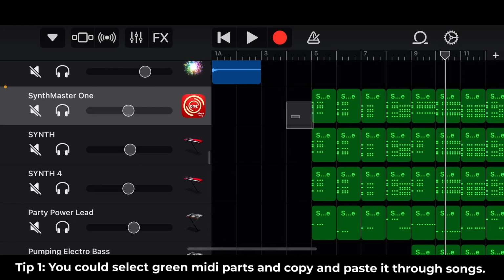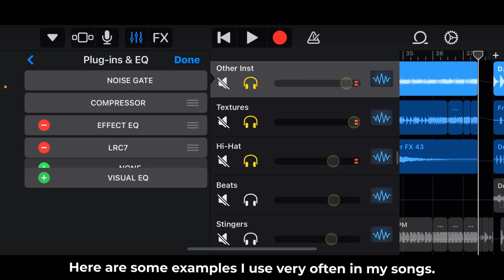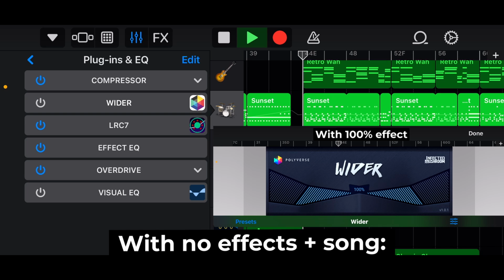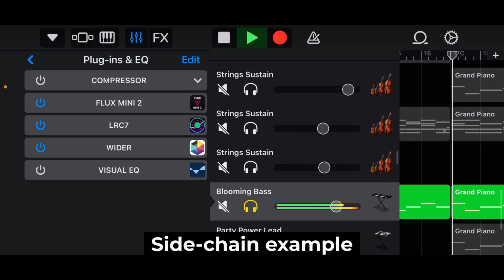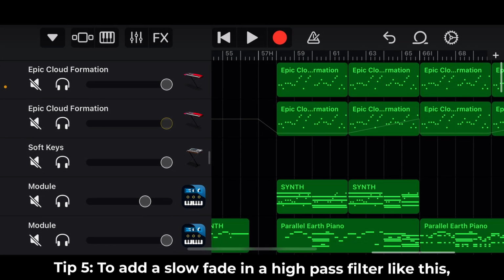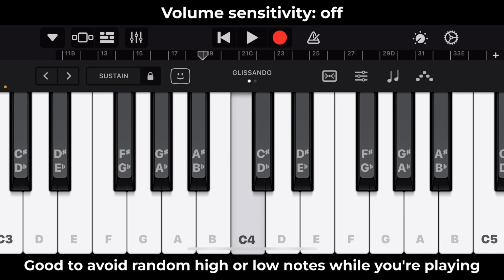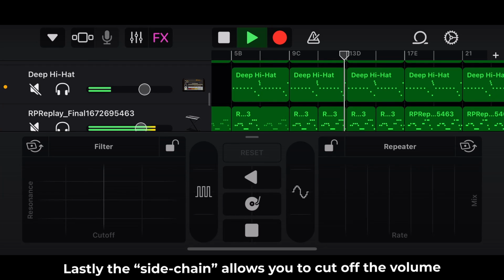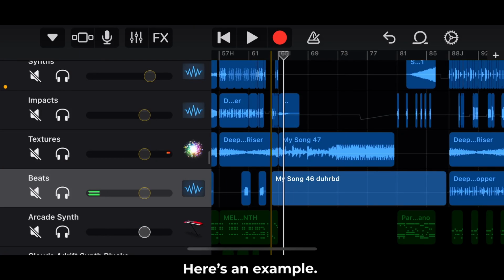10 GarageBand iOS Tips and Tricks to Improve Incredibly Your Songs!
here's some tips and tricks i would like to share with you guys to improve your songs after using GarageBabd iOS for more than 2 years

happy holidays to you guys and end of 2023!

▼ CHAPTERS: ▼
00:00 -  Intro
00:03 - 1. Copy & Pasting Through Songs
00:44 - 2. Enabling iOS Effect Plug-Ins
01:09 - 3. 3rd-party Audio Extensions
01:24 - LRC7
02:14 - Wider
02:58 - Module Korg
03:23 - Flux Mini 2
04:01 - SynthMaster One
04:24 - 4. Getting Green Midi Instruments
04:55 - 5. High Pass Filter on Instrument
05:24 - 6. Guitar Muting while Playing
05:57 - 7. Controlling Volume Sensitivity
06:29 - 8. Custom Instruments
06:55 - 9. FX Panel
08:19 - 10. Duplicating Parts for Storage
08:45 - Outro of Video

Welcome to the Ultimate GarageBand iOS Tips and Tricks Guide! In this video, we will take you on a journey through the amazing features and hidden gems of GarageBand on iOS. Whether you're a beginner or a seasoned musician, this comprehensive tutorial will help you unleash the full potential of GarageBand on your iOS device.

✅ Get ready to learn valuable tips, techniques, and shortcuts that will enhance your music production experience. Discover the intuitive interface, explore various instruments and effects, and dive deep into advanced features to take your music to new heights. With GarageBand iOS, the possibilities are endless!

🔥 Learn how to create professional-sounding tracks using GarageBand's powerful virtual instruments and versatile MIDI capabilities. We'll show you how to lay down beats, craft memorable melodies, and build captivating arrangements that will make your music stand out.

🎛️ Uncover expert mixing and mastering techniques to refine your tracks and achieve that polished, pro-level sound. From EQ and compression to automation and effects, we'll cover it all, helping you maximize the sonic potential of your creations.

💡 Discover innovative tips and creative tricks that will inspire you to think outside the box. Unleash your creativity with features like Live Loops, Remix FX, and Smart Instruments. Customize your sounds, experiment with different genres, and let GarageBand be your ultimate playground for musical experimentation.

🌟 Whether you're a singer-songwriter, producer, or just an enthusiast looking to have fun with music, this Ultimate GarageBand iOS Tips and Tricks Guide is your gateway to unlocking a world of possibilities. Join us on this exciting journey and elevate your musical creations to the next level!

🚀 Don't miss out on this opportunity to become a GarageBand iOS expert.